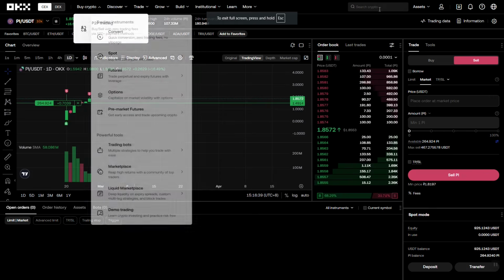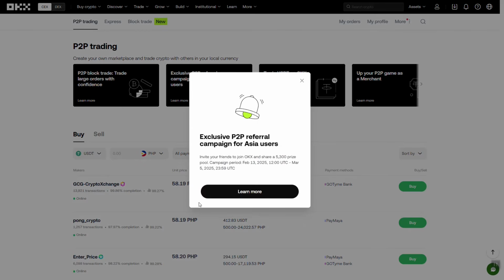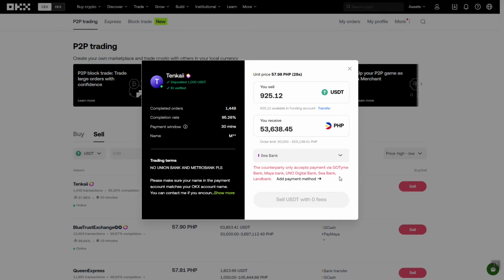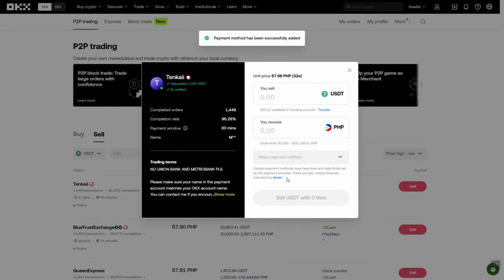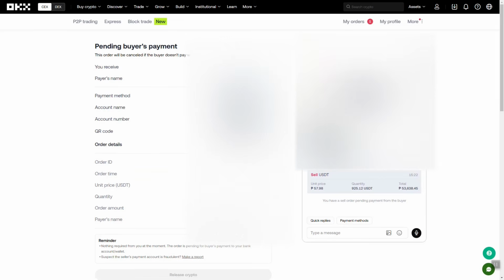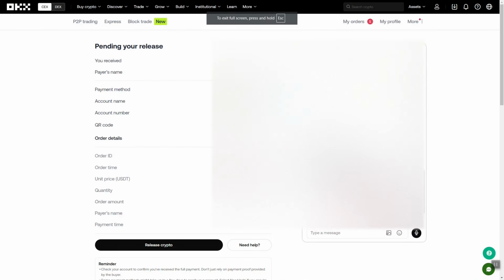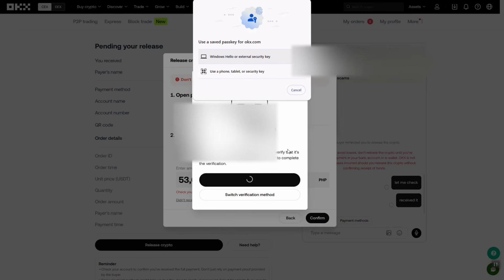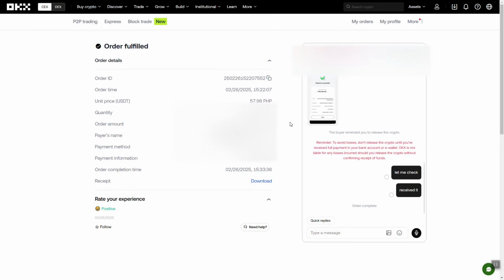How to Withdraw PI Token Profit 💰 | Cash Out $PI to USDT on OKX P2P FAST 🚀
How to Withdraw PI Token Profit & Convert to USDT on OKX P2P FAST! 🚀

💸 Ready to cash out your Pi Network tokens? In this tutorial, I’ll show you step-by-step how to sell PI for USDT and withdraw real money using OKX P2P trading. 🔥

✅ Learn how to:
✔️ Convert PI to USDT easily
✔️ Sell USDT on OKX P2P for cash
✔️ Add a payment method to OKX in minutes ⏳
✔️ Avoid common mistakes when withdrawing crypto

📢 Don’t miss out! Whether you're a beginner or an expert, this guide makes cashing out PI simple & secure.

pi network cash out, withdraw PI token, sell PI for USDT, OKX P2P tutorial, cash out PI fast, add payment method OKX, Pi Network to real money, crypto withdrawal